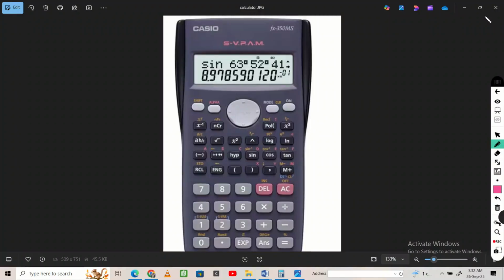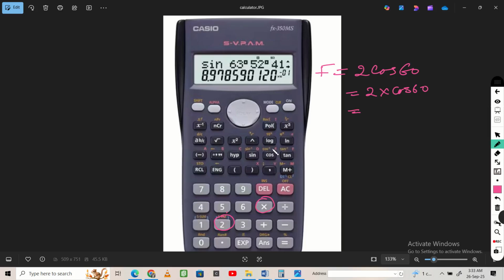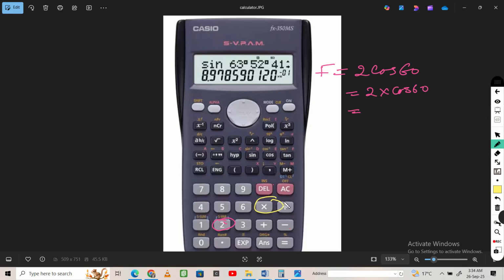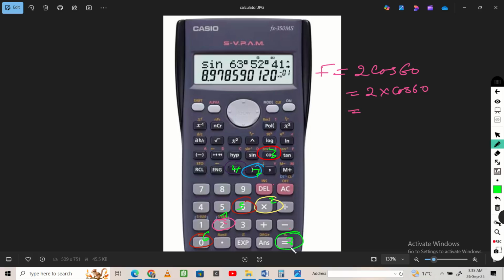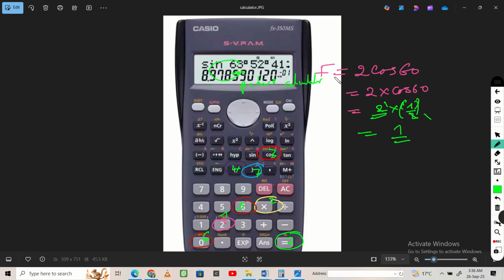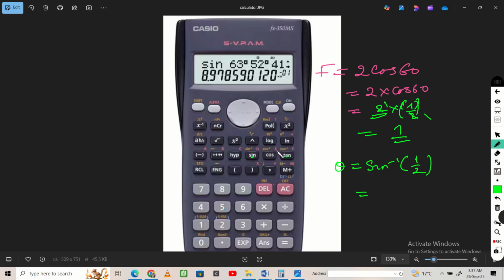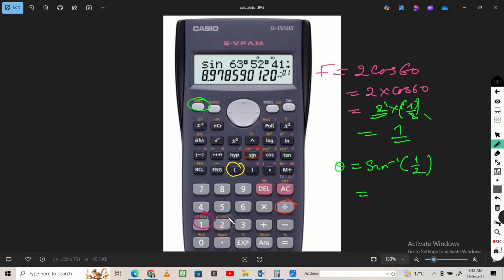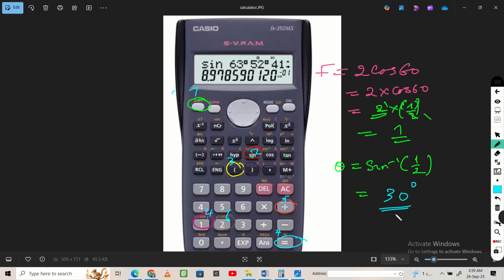Mathematics in Ordinary Level Physics Part 5b Evaluating Trigonometric ratios using a calculator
Mathematics in Ordinary Level Physics Part 5b Using a Scientific calculator to evaluate trigonometric ratios
In this lesson, we explore how to use a calculator in evaluating trigonometric ratios, a vital tool for solving Physics problems involving forces, motion, waves, and vectors. Understanding this will help you handle exam questions involving sine, cosine, and tangent with ease and confidence.

👉🏽 In this video, you will learn:
✅ How to use the calculator to evaluate sine, cosine and tangent
✅ How to evaluate arcsine, arccosine, arctangent